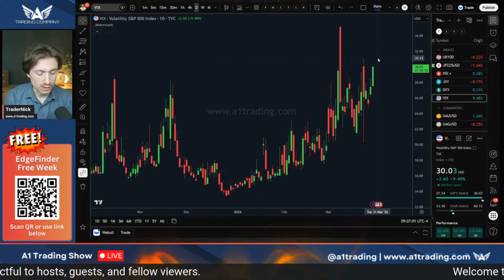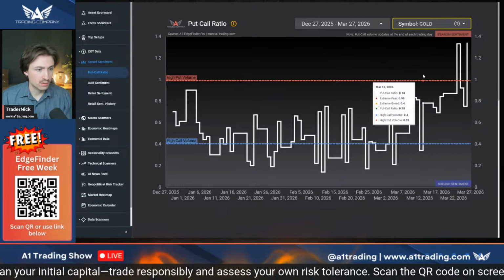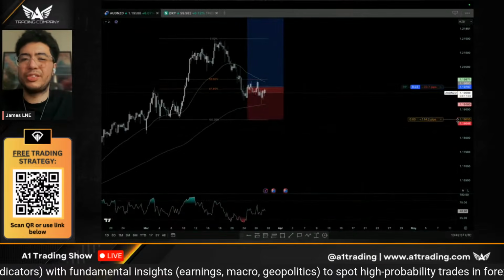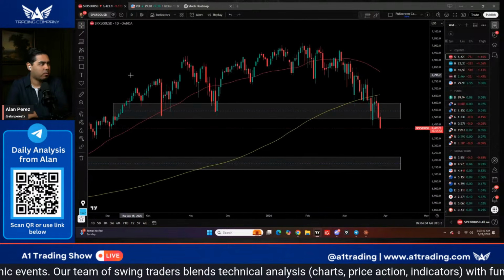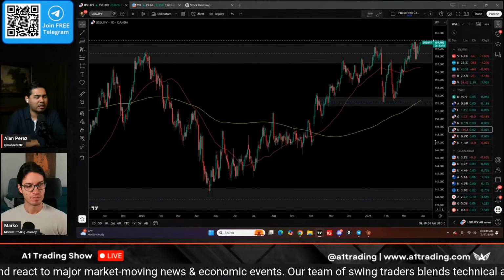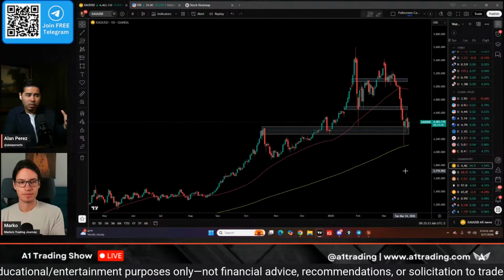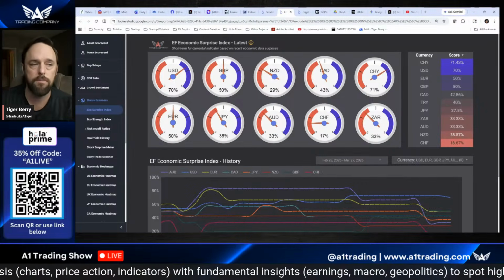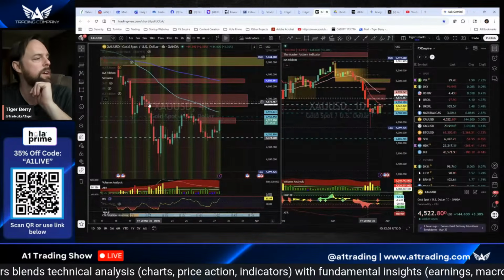LIVE Trading Gold, Nasdaq, Forex | A1 Trading Show